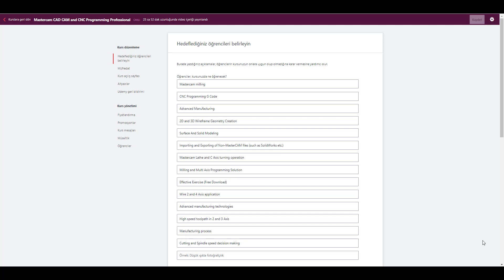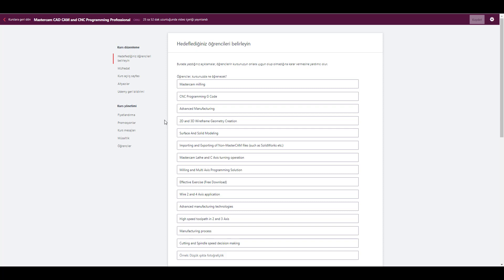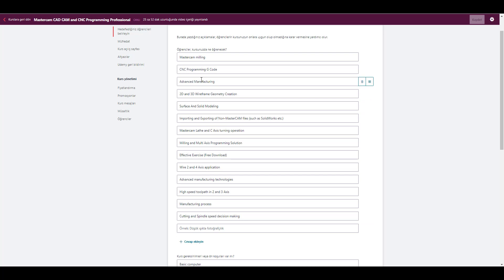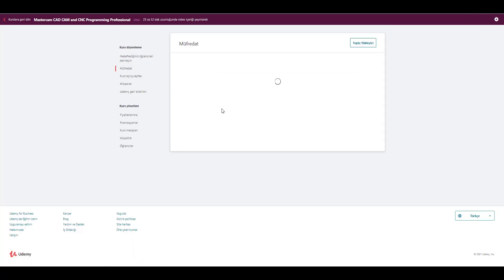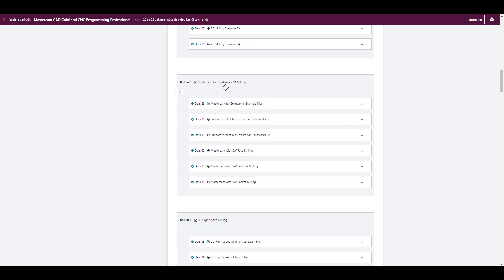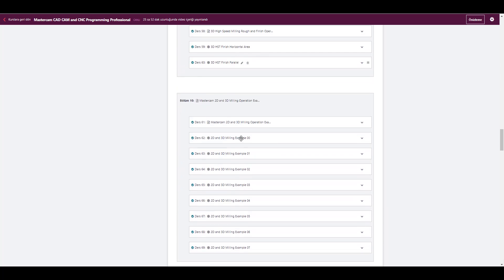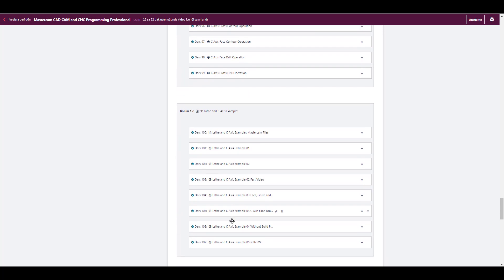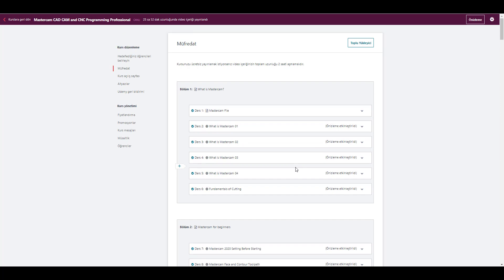Udemy Mastercam CAD CAM and CNC Programming Professional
Udemy Training Mastercam CAD CAM and CNC Programming Fundamental

Udemy Training SolidCam CAD CAM and CNC Programming Professional

Udemy Training SolidCam CAD CAM and CNC Programming Fundamental